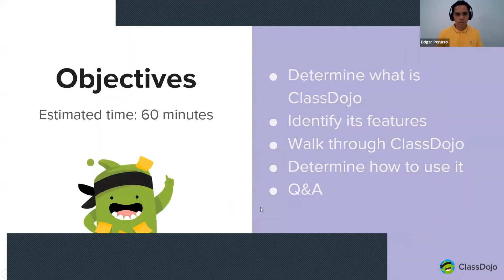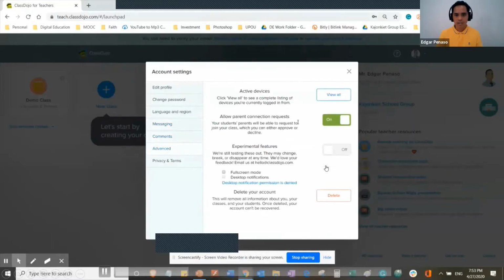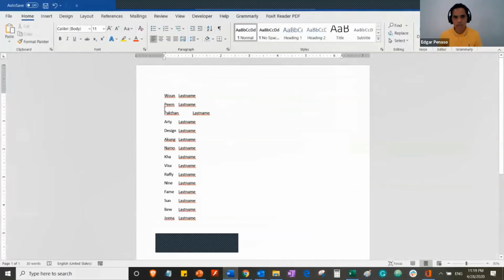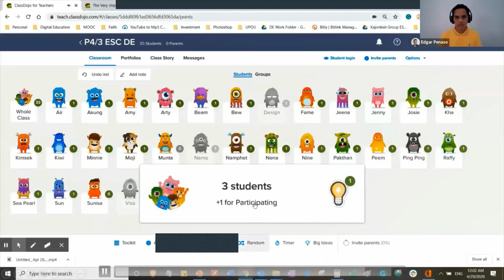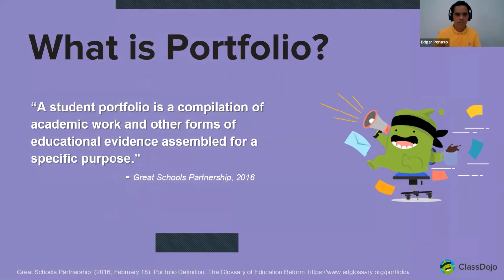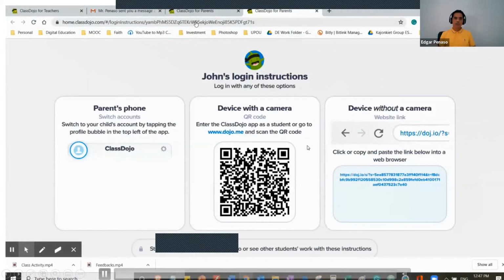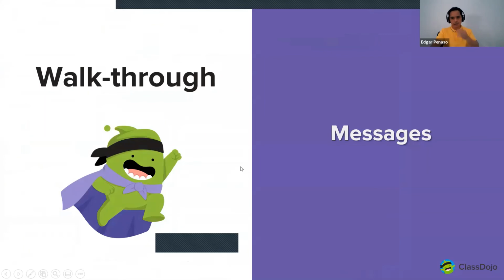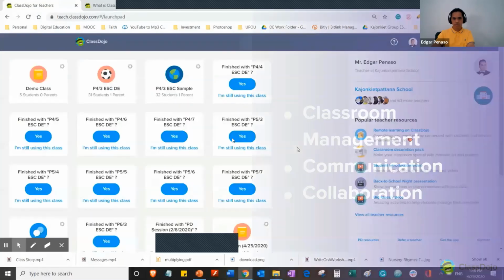KG ClassDojo PD Online Training 2020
This is online training about ClassDojo.